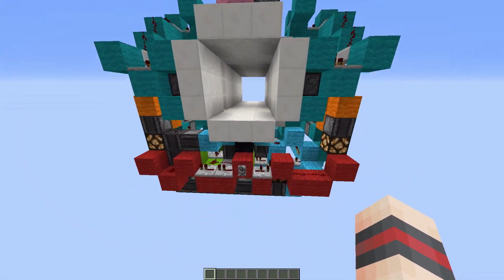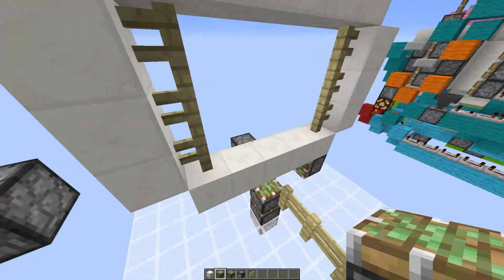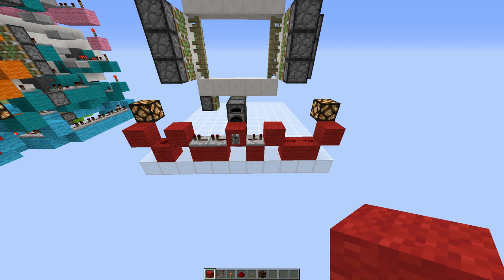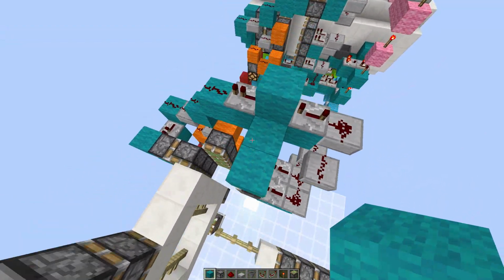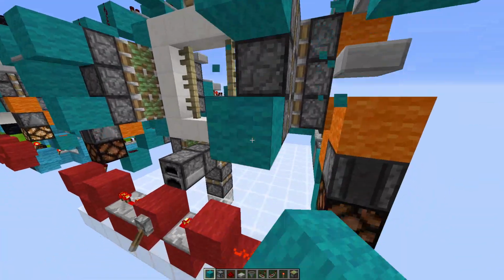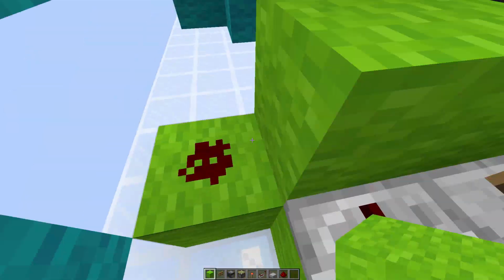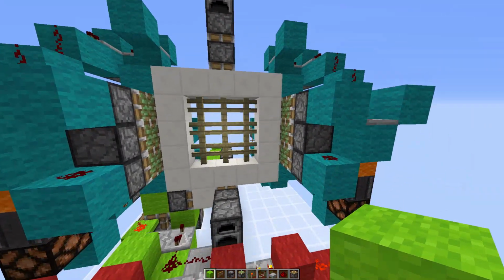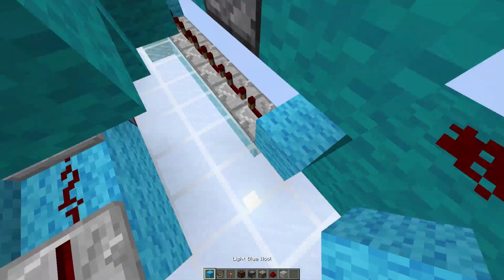Minecraft Tutorial | 3x3 Glass Door w/ Kamil's Layout V2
Another door using Kamil's layout. The first version was showcased in a past video; however, it never had a tutorial due to my dissatisfaction with it. This is definitely not a survival friendly build, but is much faster and more compact than the last design.